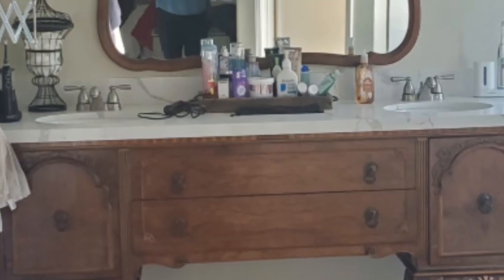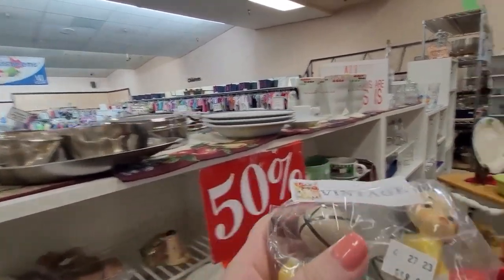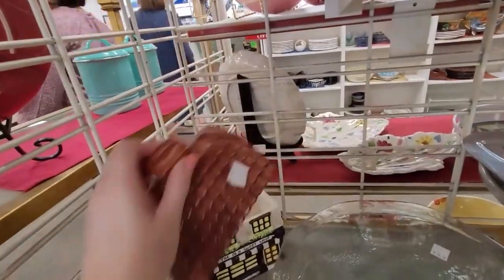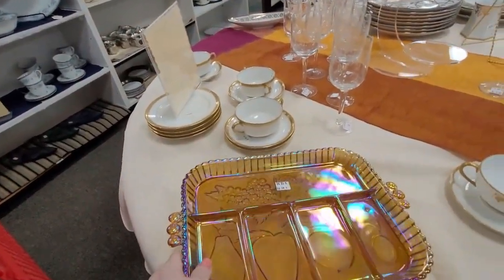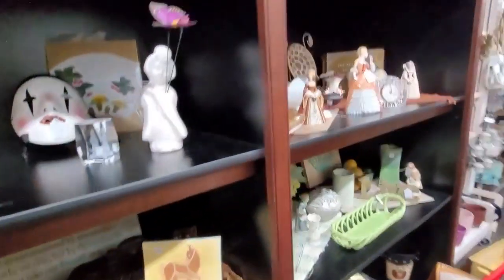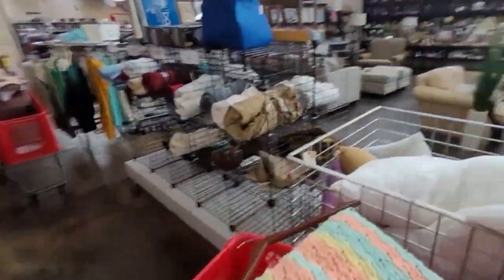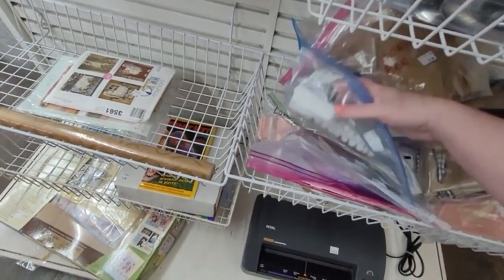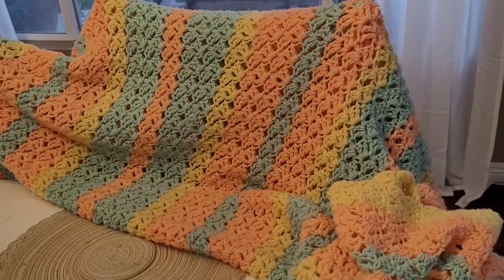Quick Thrifting Trip & Lots of Goodies!